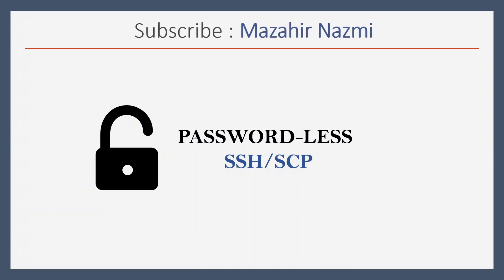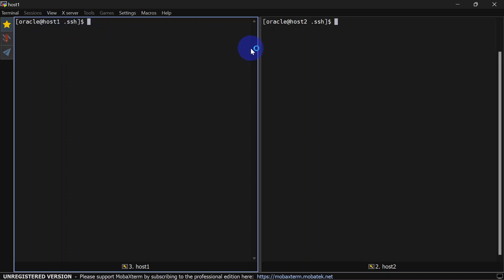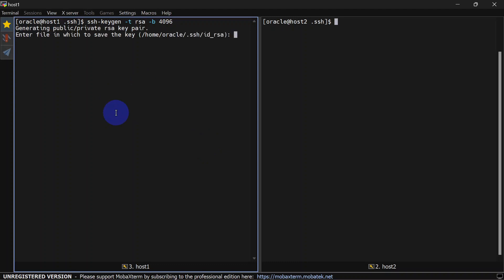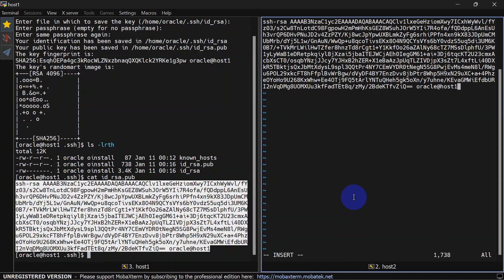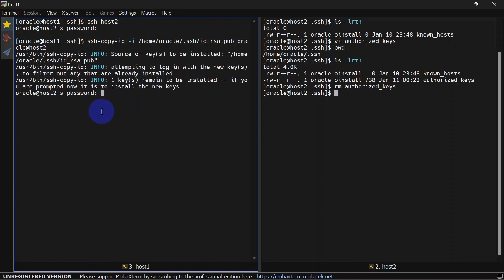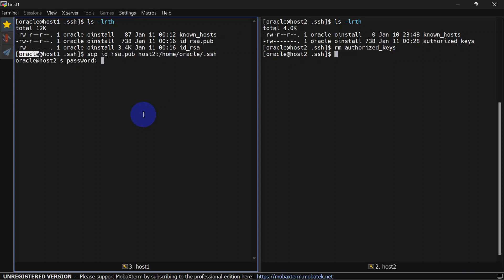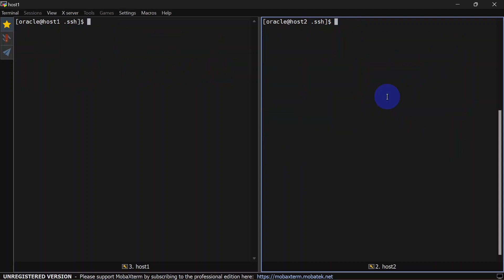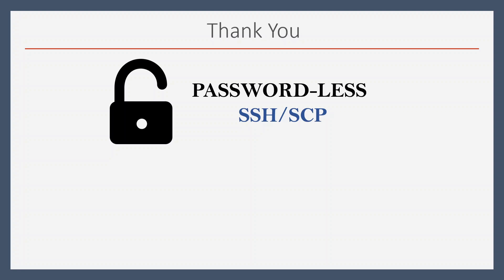Password less SSH between Linux Hosts | ssh-keygen | ssh-copy-id | scp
In this video we will see Password-less SSH

0:00 Introduction
0:09 What is SSH?
0:21 How Password-less SSH Works ?
1:00 ssh-keygen command
5:27 ssh-copy-id command
6:53 scp command
9:16 Wrap Up